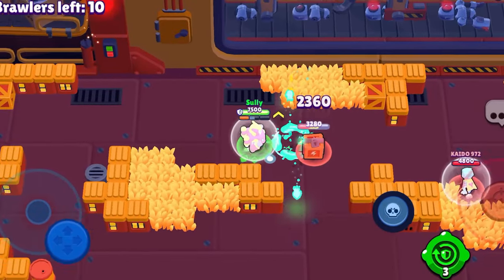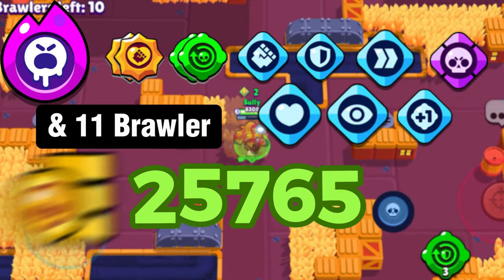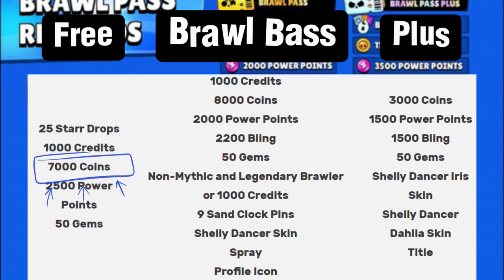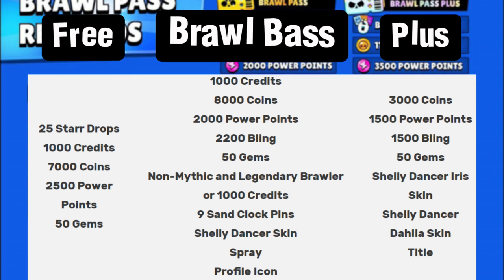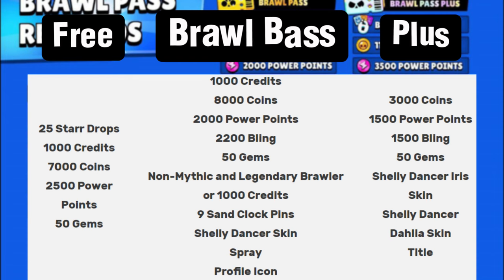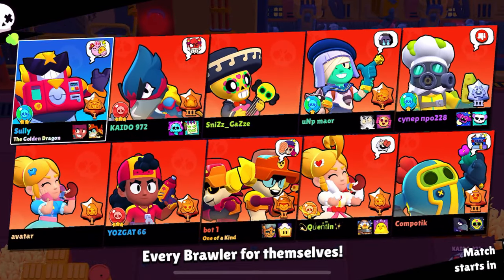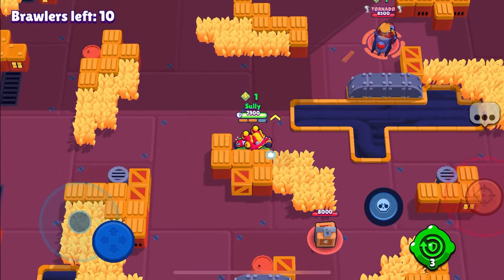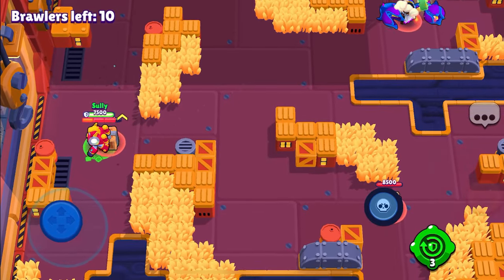Does any BRAWL PASS MAX a Single BRAWLER In Brawl Stars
A friend and I wondered if the Free Brawl Pass,  Paid Brawl Pass, and Or Plus give you enough flat coins and power points to fully max a single brawler, this video explores that.

Editing of this video was done using CAPCUT, if you want to try it out for FREE use the following link, if you do we will both get PRO for free for 7 Days, just install and launch CAPCUT: desktop

ClubTag
MyTag